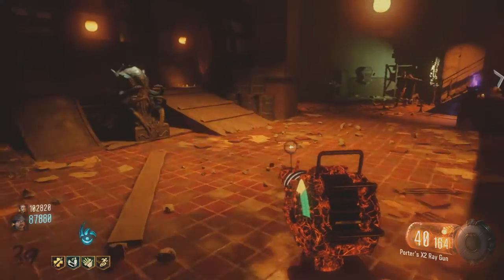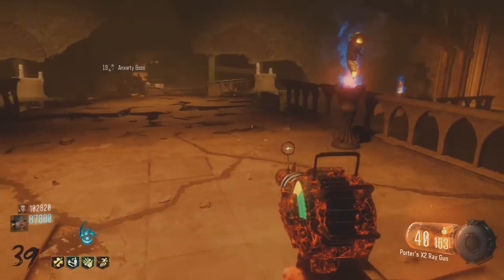Round 41: Shadows of Evil Co-Op **How to get better at Shadows of Evil**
How to get a high round in ZOMBEIS!!

Check these other links and channels out!

The games I will be playing on Xbox One:
Call of Duty: Ghost
Call of Duty: Advanced Warfare
Call of Duty: Black Ops 3

Favorite Weapons (Top 3):
Ghost:
1. Honey Badger
2. Vector
3. Remington

Advanced Warfare:
1. ASM1 Speakeasy
2. MP11 Royality
3. BAL-27 Inferno

Black Ops 3:
1. Razorback
2. ARK-7
3. M8A7